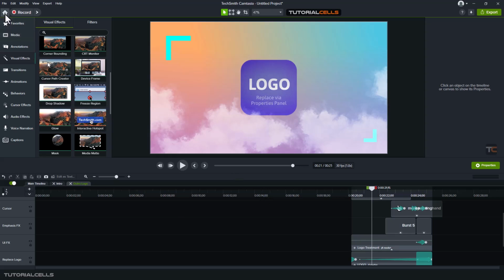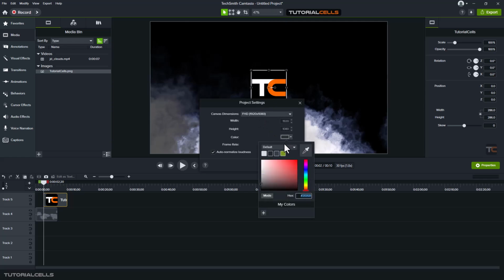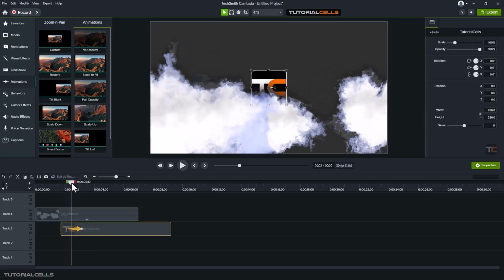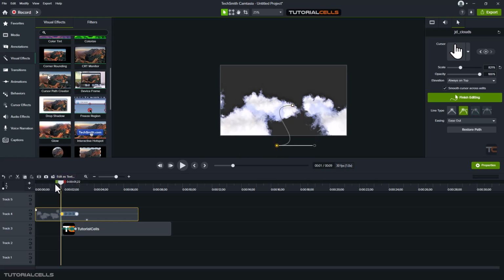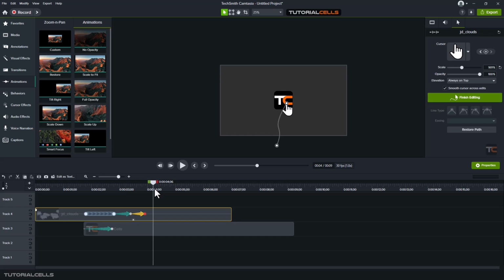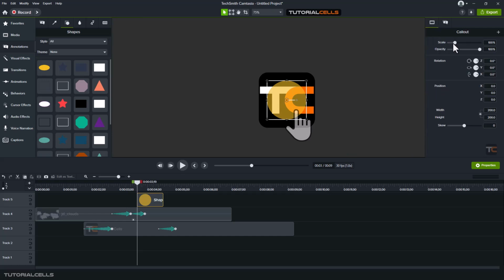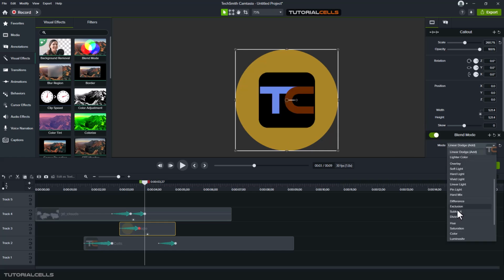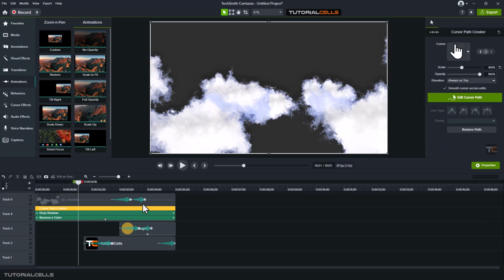060 Project 2 Create Outro Logo Motion in camtasia